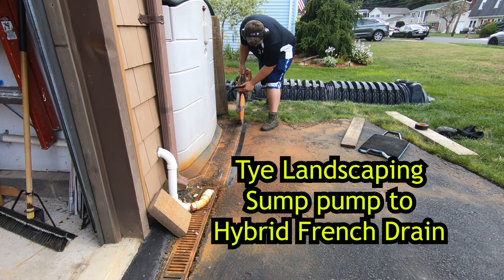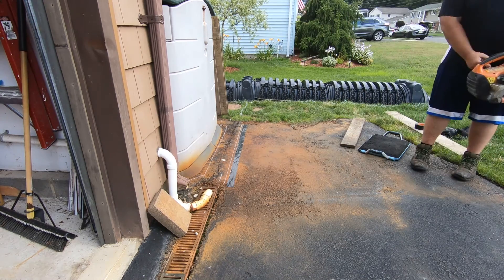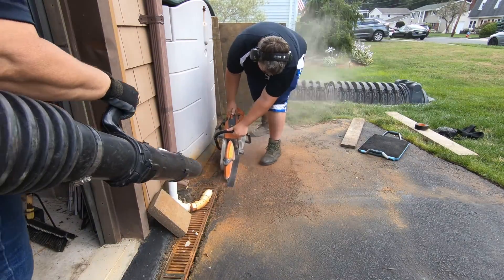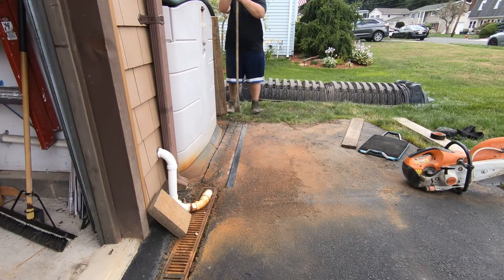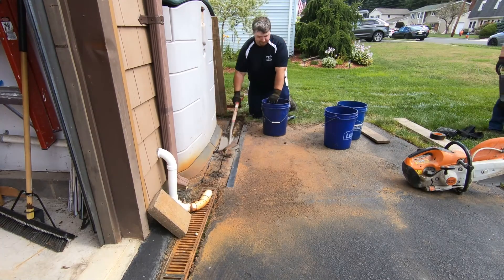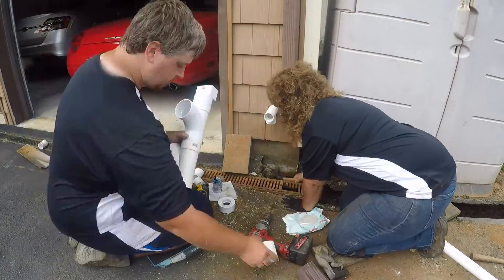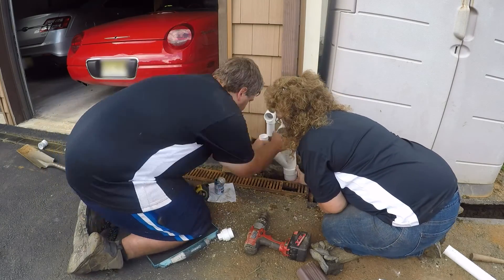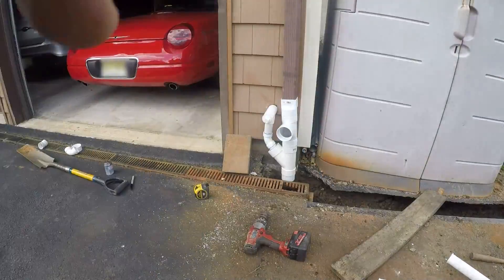Sump Pump and Downspout to Hybrid French Drain - Leach Field / Dry Well -- Old Bridge, NJ. 08857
This is our solution to a muddy side yard where the sump pump, downspout and channel drain all discharge.

We are installing our hybrid French drain using infiltrator chambers with stone wrapped in filter fabric. This gives the water a place to go underground so it can dissipate into the soil.
Song: Funky Groove
Artist: Mokka